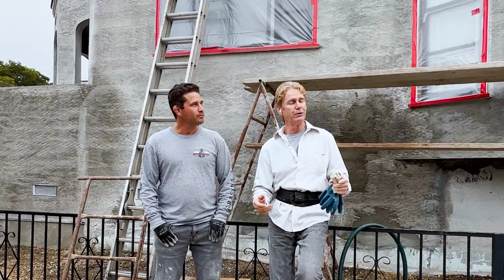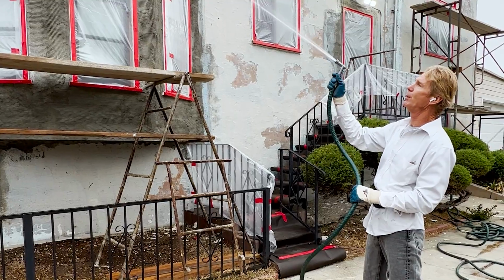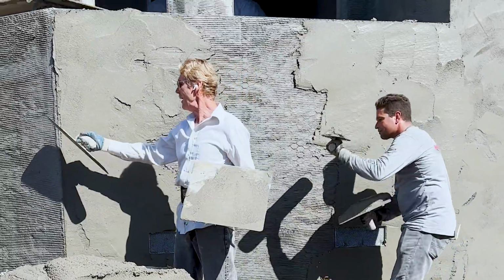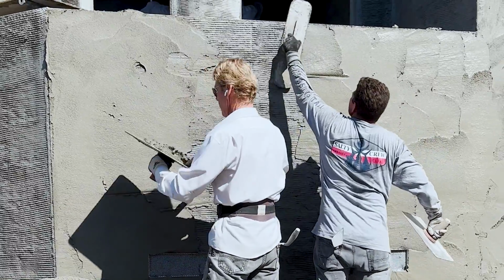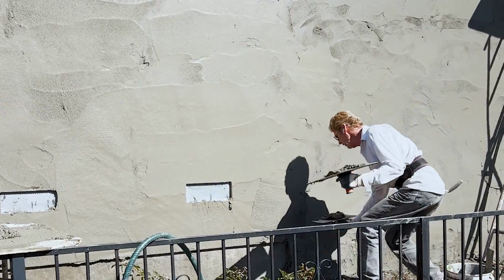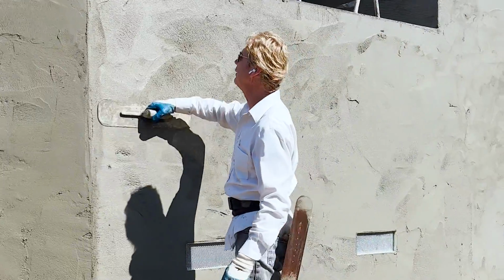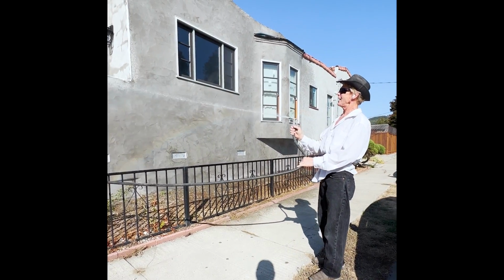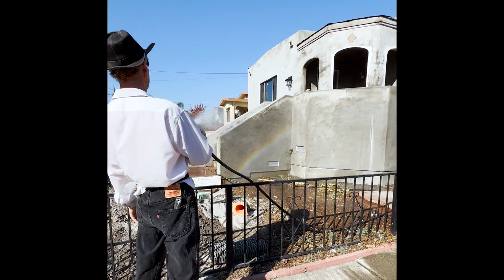Texturing second coat of stucco mud.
Kirk and Jason Giordano Plastering Inc.

More unique or freestyle stucco textures are below.
Create block walls with stucco.

This video explains how to apply a second coat of stucco with some imagination.
 These folks thought outside the box and wished for a cementitious finish that was unique and different from their neighbors.
They wanted one that would blend two different finishes into one.
 Like most of you, they started with minor termite or wood damage. But, then, the removal escalated as with older homes. Unfortunately, many have parapets that don't protect the wall from the winter rains.

Special tip, type your question into our channel, and like magic, a video will appear to explain how it's done.